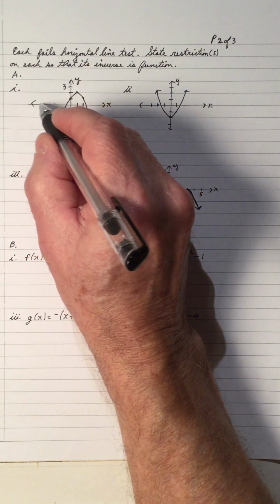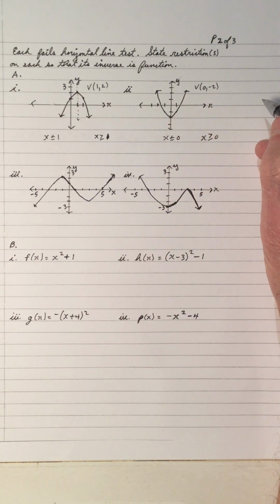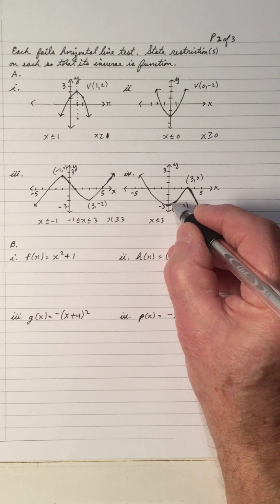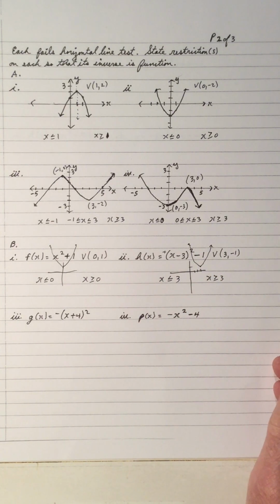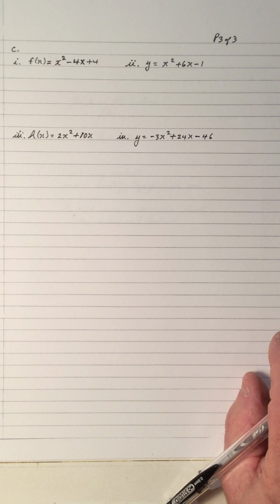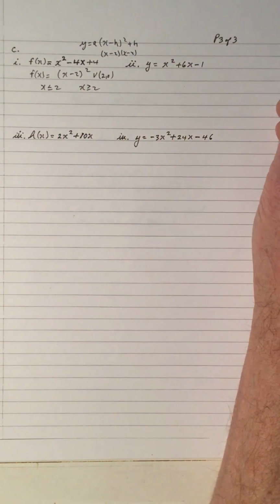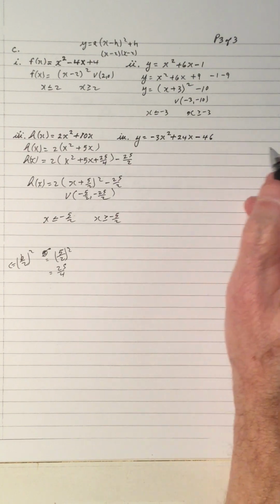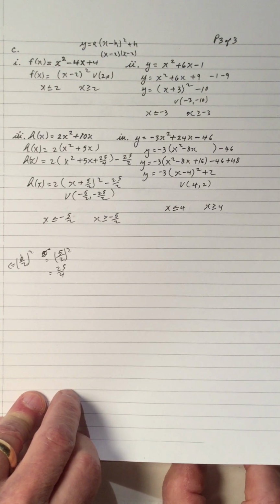Place Restriction(s) on Function so that Inverse is Function - Part I